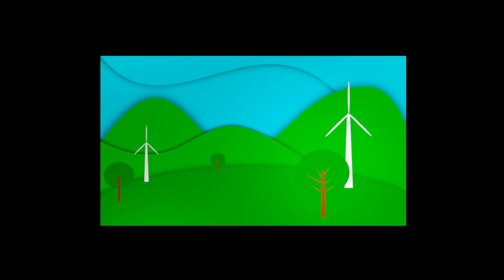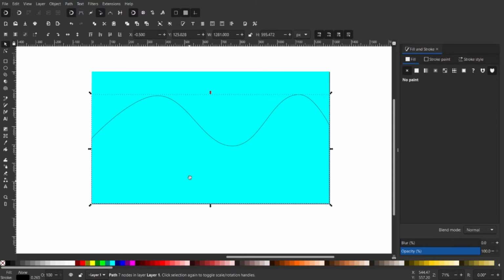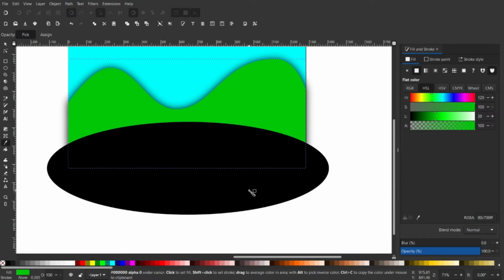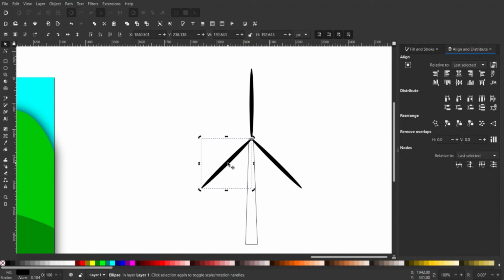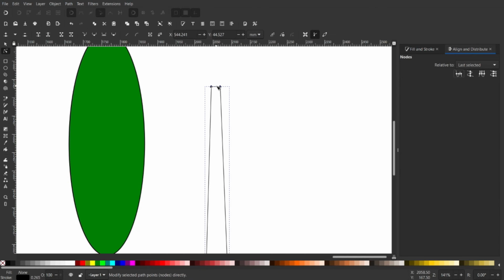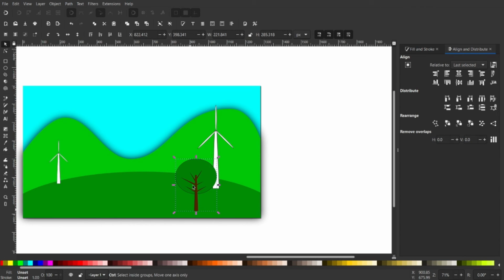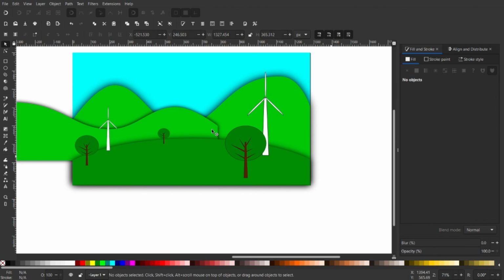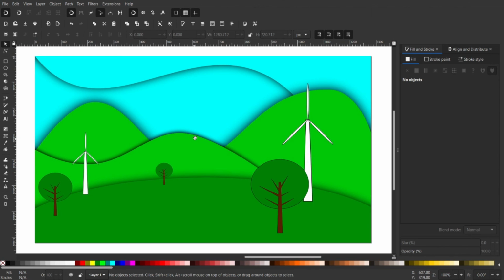How To Make A Landscape in Inkscape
Tap on the link below and make sure you read the bio
This tutorial consist of usage of inkscape 1.1 the new release